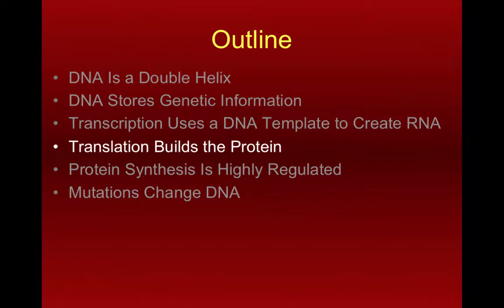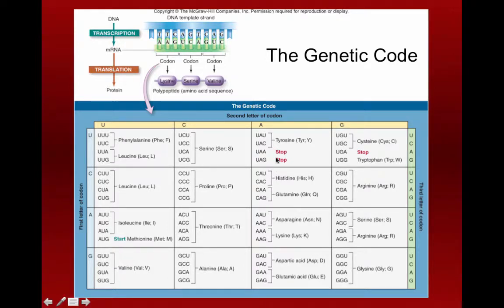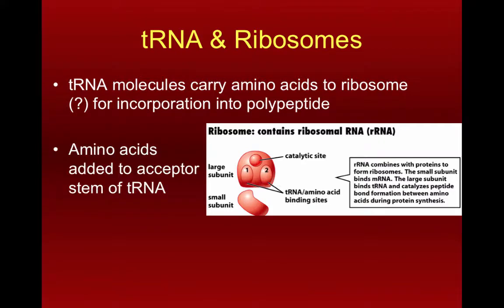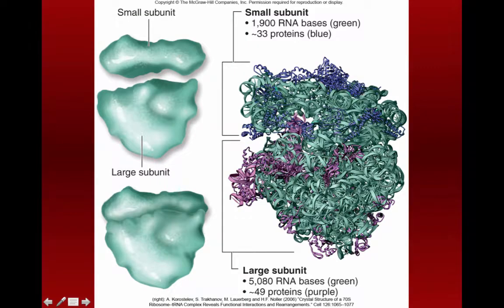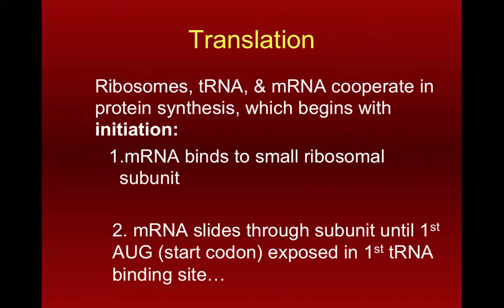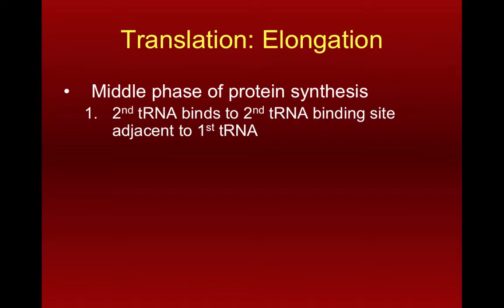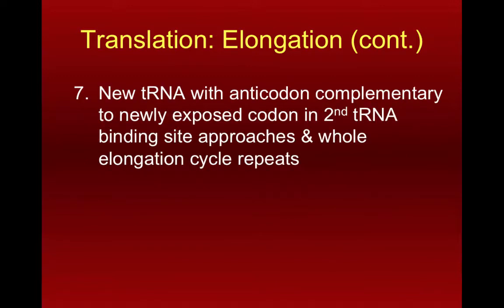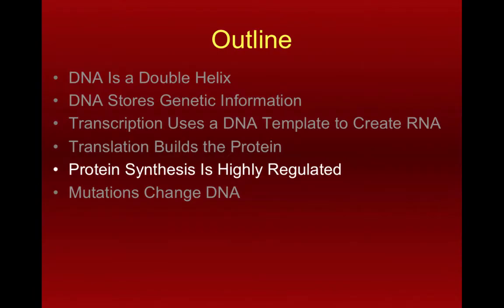Gene Expression 4